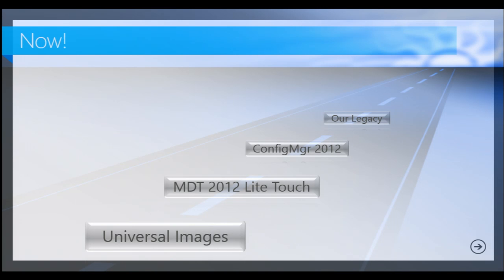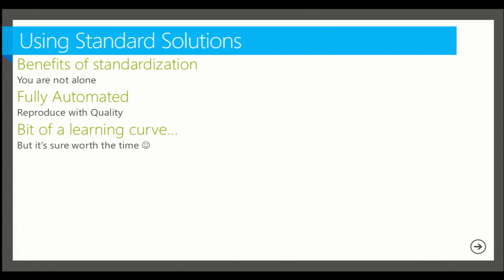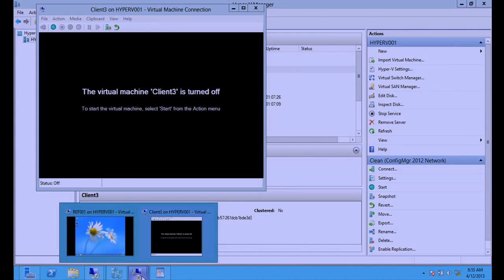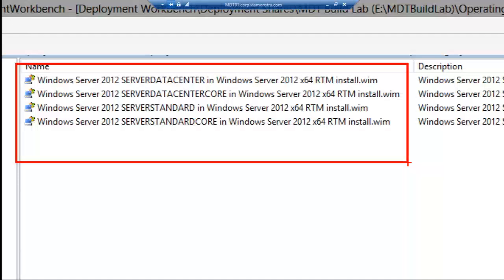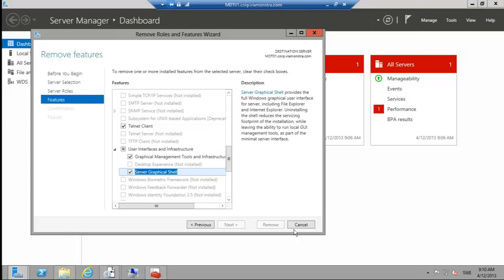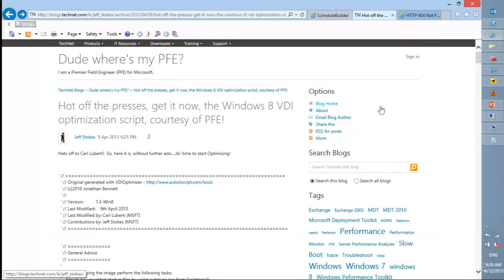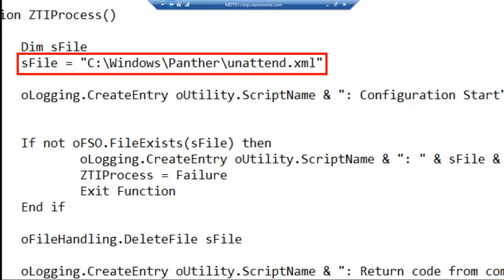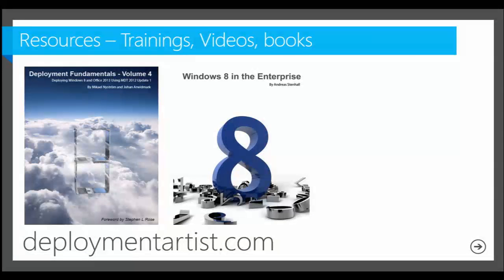MMS 2013 Building the Perfect Windows 8 Image